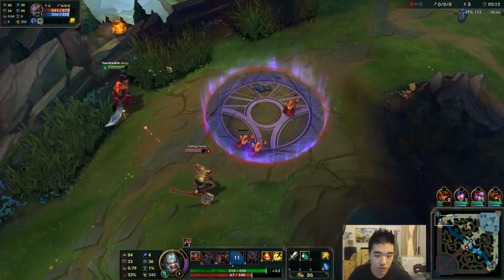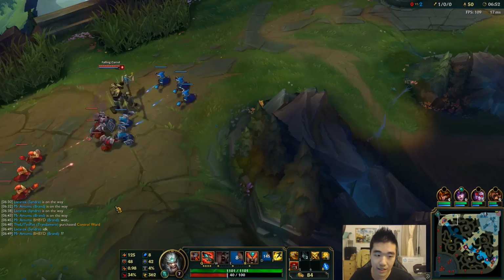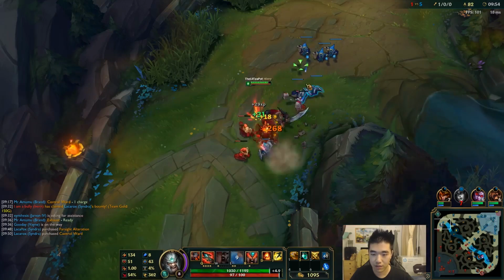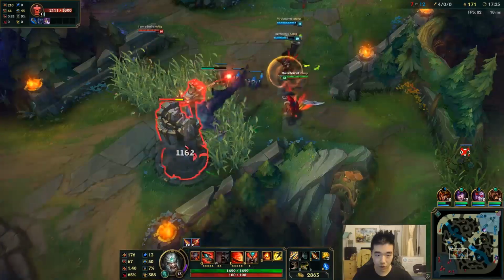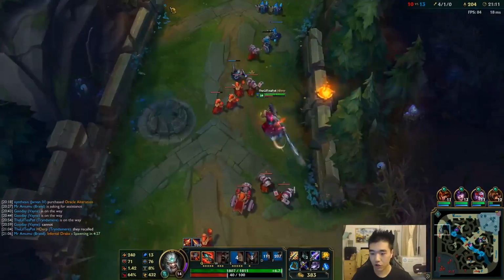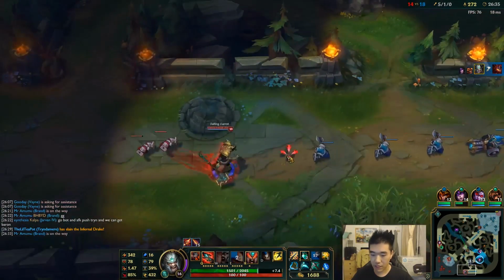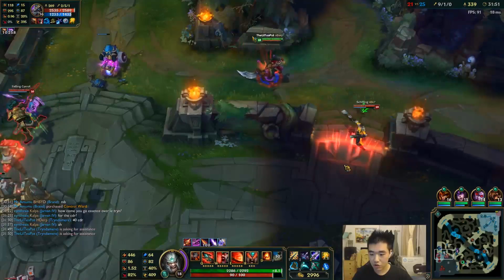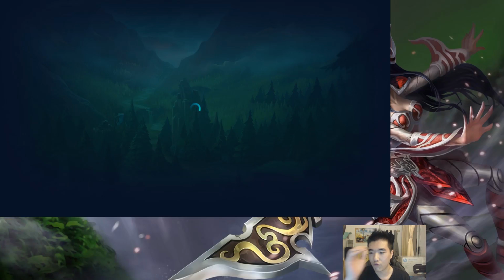TRYNDAMERE VS NASUS TOP: DIAMOND SOLOQ - TORTURE THE NASUS AND HIS TEAM (HyperCarry) [Patch 7.12]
The ultimate no counter-play strategy against Nasus. You guys are in for a treat! :D

If you would like to help the channel grow, please leave a like and comment and share the video with friends or your favorite online community /r/ (wishful thinking I know).

Outro Music: Pokemon HeartGold SoulSilver - Battle! Gym Leader & Elite Four Music

Oceania Server
Play Together Account Add: YoutubeJaySea
Main: Jerey
Secondary Account: TheLilTeaPot

Lets learn how to climb the elo ladder toward Masters and Challenger. Tryndamere Builds. JaySea, Jay Sea.